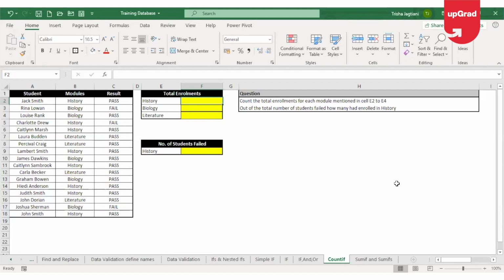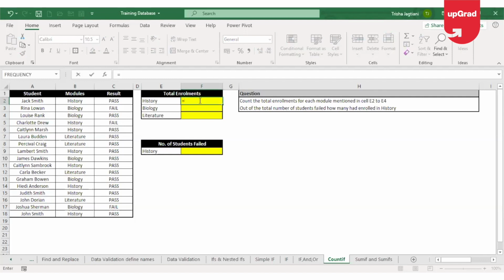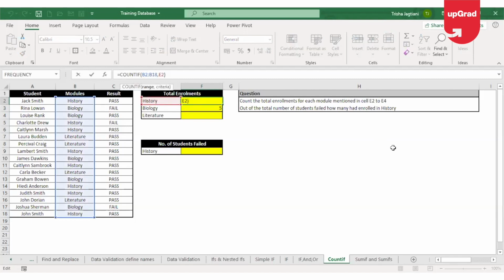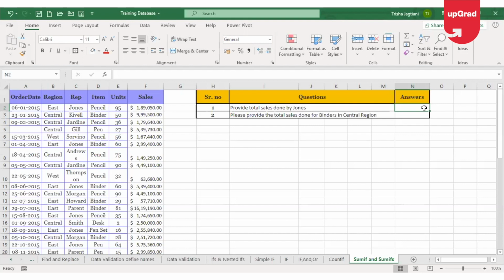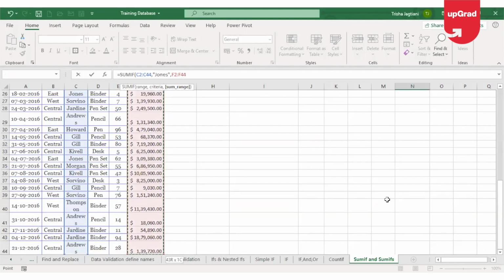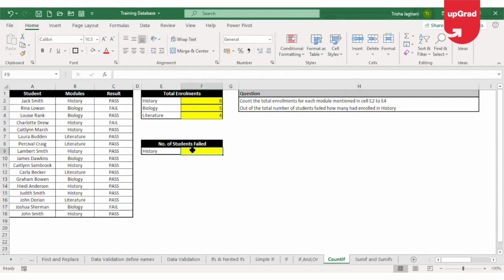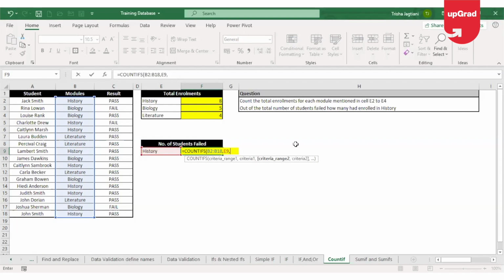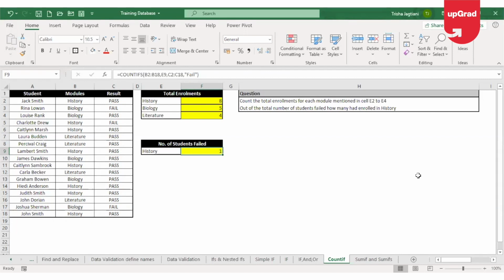Logical Functions In Excel | Excel Logical Function | MS Excel Tutorial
Enhance your data analysis skills with our comprehensive tutorial on Logical Functions in Excel, presented by upGrad. This video dives deep into some of Excel's most powerful functions—SUMIF, SUMIFS, COUNTIF, and COUNTIFS—that can transform how you handle and analyze data, making your workflows more efficient and insightful.

**Introduction to Logical Functions:**
Start with an overview of logical functions in Excel and their significance. Logical functions allow you to perform conditional calculations and counting, making it easier to analyze large datasets based on specific criteria.

**SUMIF and SUMIFS Functions:**
Learn how to use SUMIF and SUMIFS to add up values based on one or multiple conditions:
- **SUMIF Function:** Understand the syntax and usage of the SUMIF function. Learn how to sum values in a range that meet a single criterion. For example, you can sum the sales figures for a specific region or period.

  - Syntax: =SUMIF(range, criteria, [sum_range])
- **SUMIFS Function:** Dive into the SUMIFS function for more complex scenarios where you need to sum values based on multiple criteria. This function is perfect for more granular data analysis, such as summing sales figures for a specific region and product type.
  - Syntax: =SUMIFS

**COUNTIF and COUNTIFS Functions:**
- **COUNTIF Function:** Learn the syntax and application of the COUNTIF function. This function helps you count the number of cells that meet a single criterion, such as counting the number of sales transactions over a certain amount.
  - Syntax: =COUNTIF
- **COUNTIFS Function:** Understand how to use the COUNTIFS function for counting cells that meet multiple criteria. This is useful for scenarios like counting transactions that meet specific region and date criteria.
  - Syntax: =COUNTIFS

Whether you’re a beginner or looking to refine your Excel skills, this Logical Functions In Excel tutorial provides all the insights and techniques needed to master logical functions. Watch now and elevate your Excel proficiency with upGrad!

🟢 Wish to get started with your upskilling journey? Schedule a free counseling session